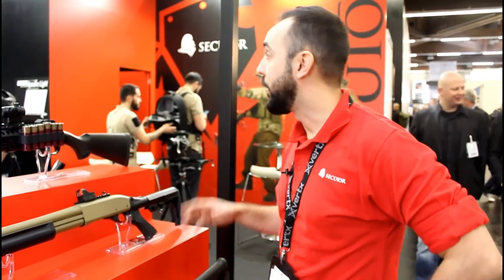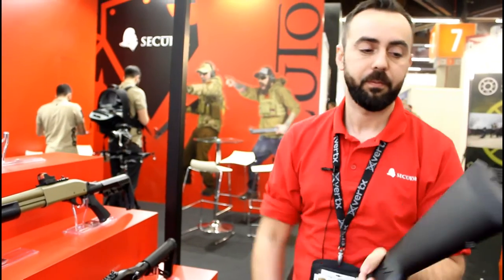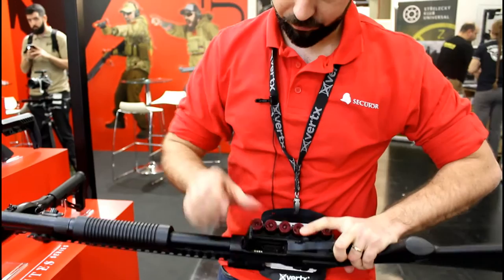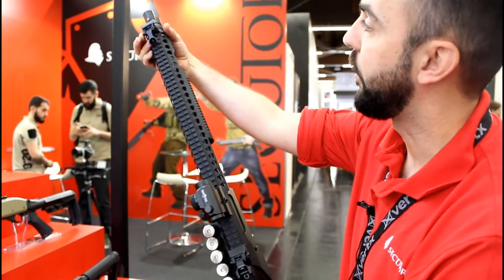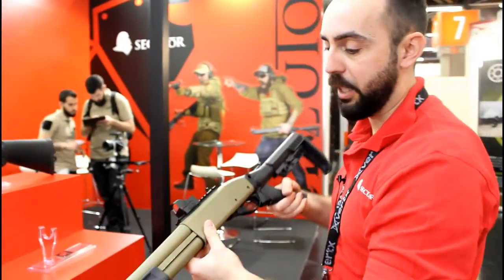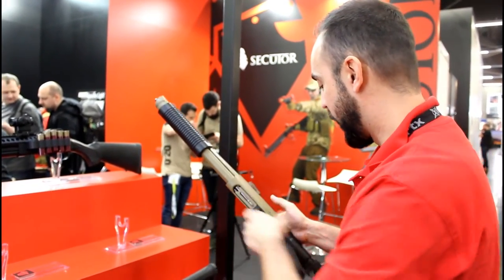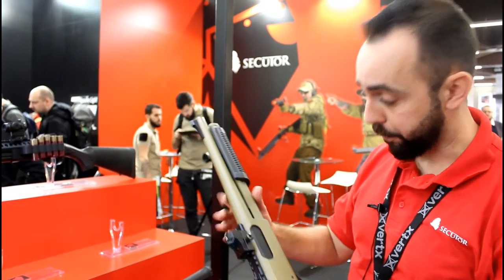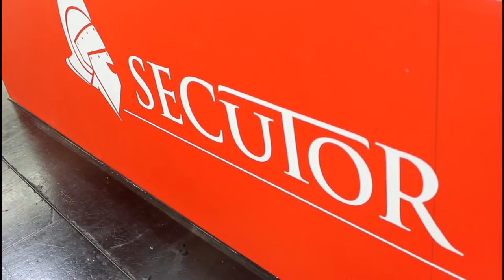IWA 2017 - Secutor Arms Velites Shotgun Series with Ruben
In this video we talk to Ruben from Skyway/Secutor arms at the IWA show about the Velites Shotgun series

Every week we aim to bring you intense airsoft action, news, tech tips, reviews and  misadventures.

Videos go live every Tuesday and Thursday at 15:00.
Sometimes other times too... Mostly just Tuesday and Thursday... But sometimes we get over excited and have to release something straight away, or something cool happens... If that happens... There'll be a video. If it doesn't. Then... Tuesday and Thursday. Mostly. Unless we suck that week. Then we are sorry.

Balls Deep podcast will return soon!

Print out screen grabs from it and a link to the channel on an A4 piece of paper and fold it into a rad paper plan and throw it from the roof. Maybe someone will find it and check it out.

on a serious note... if you do any of those, take a photo and tag us on Instagram and Twitter @CBMPC